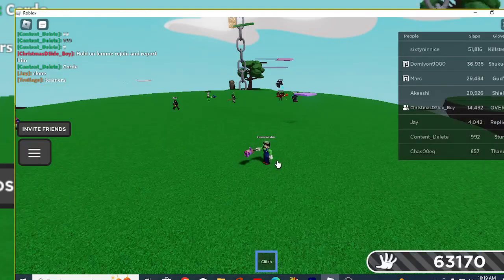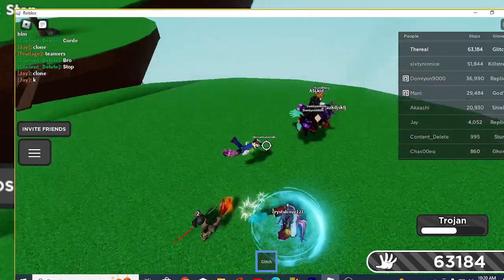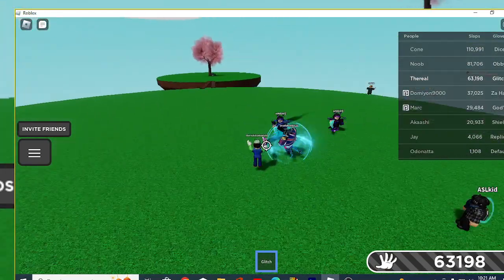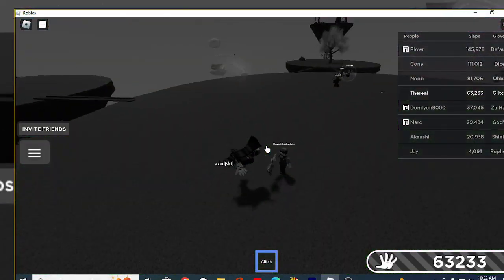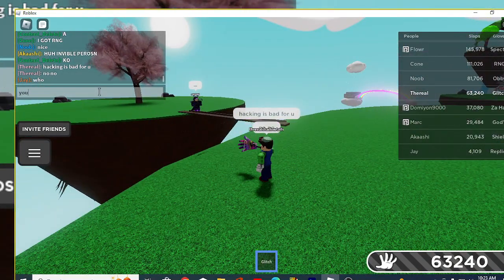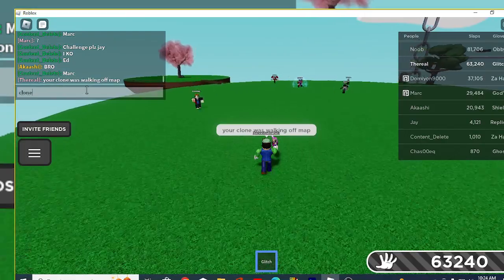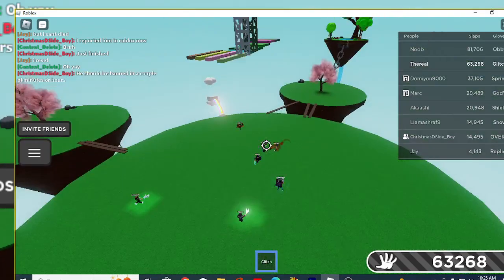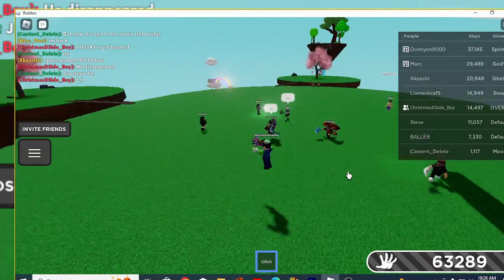the hacker left then rejoined :SKULL: